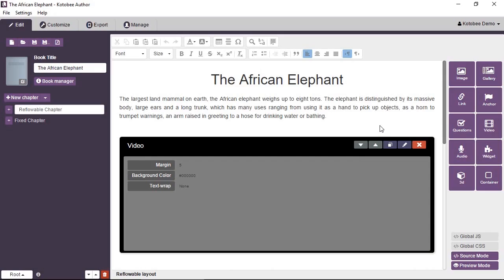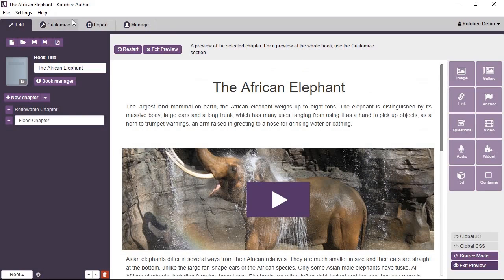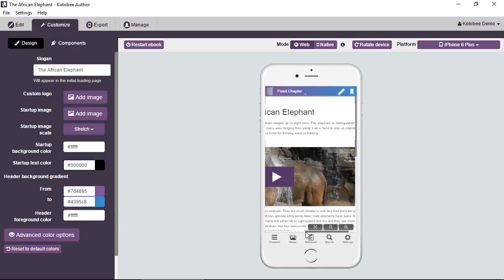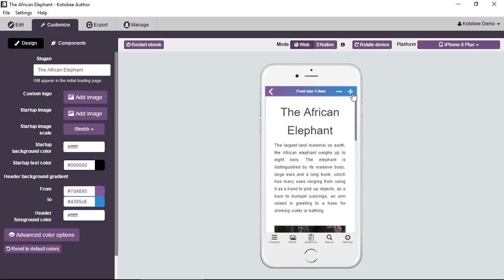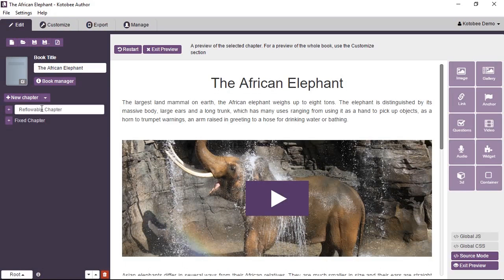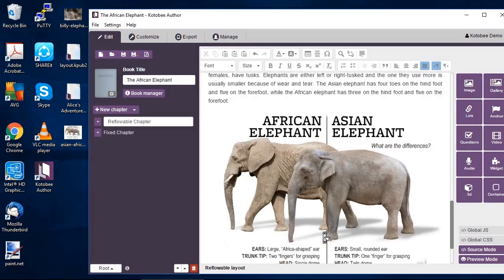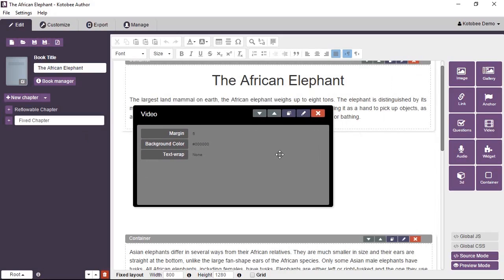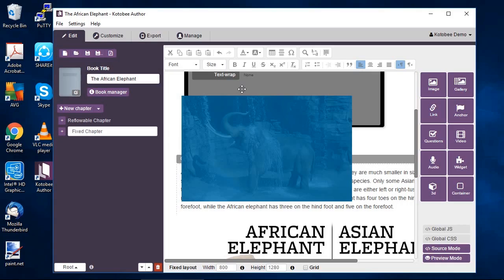Reflowable and fixed layout modes - Kotobee Author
Understand the differences between reflowable layout and fixed layout modes in ebook design.